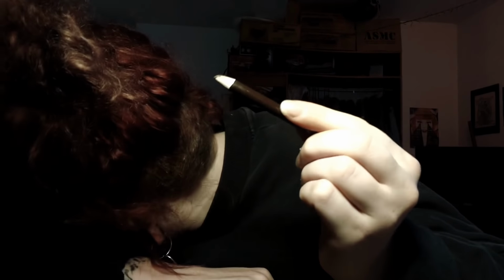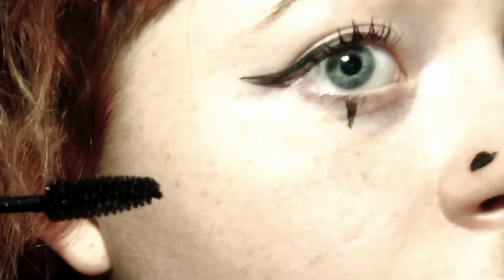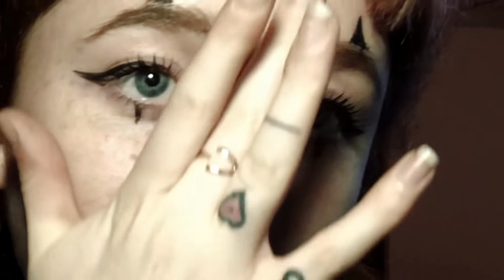An awkward makeup tutorial..